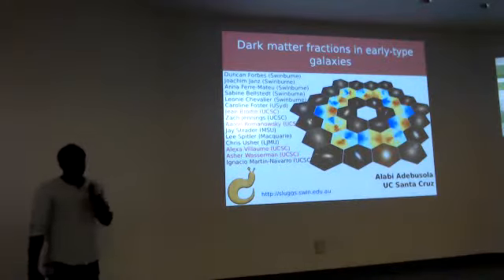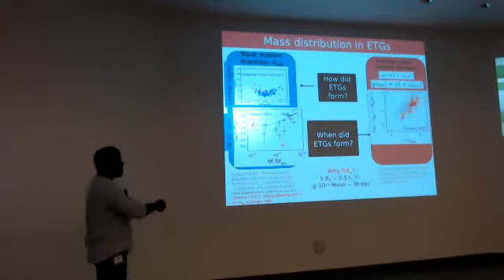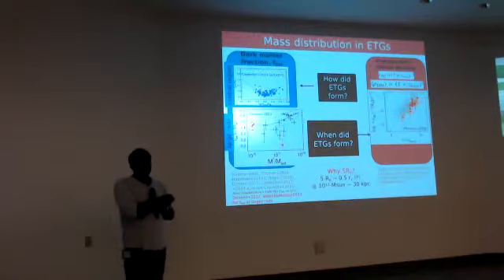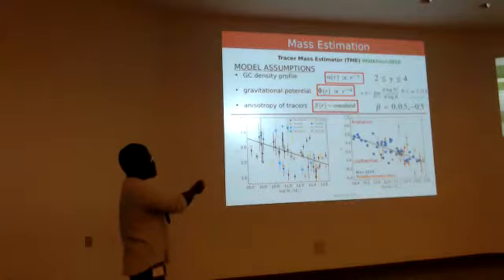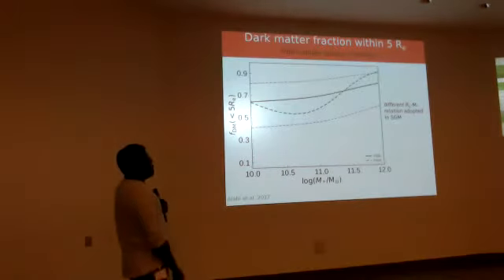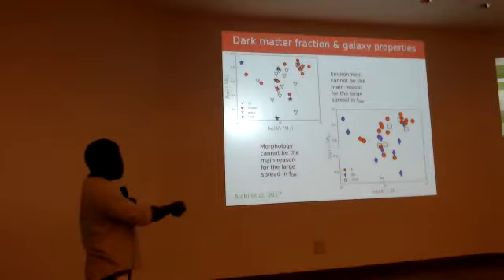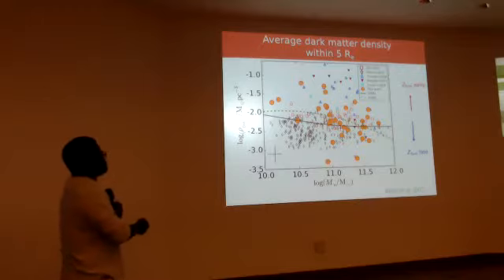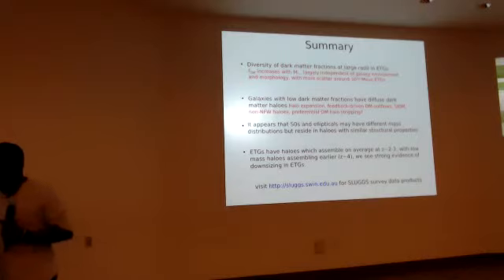Adebusola Alabi: Dark matter fractions in early-type galaxies